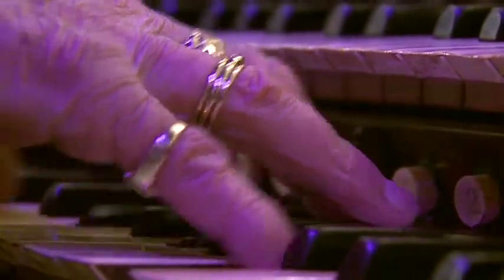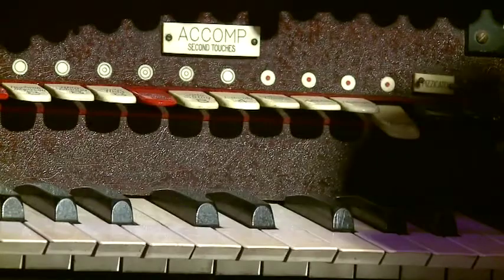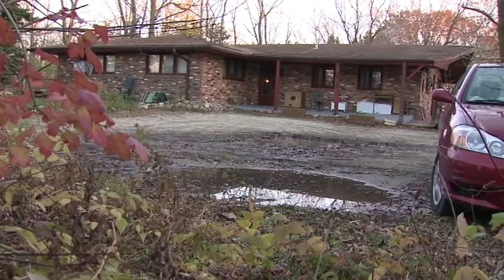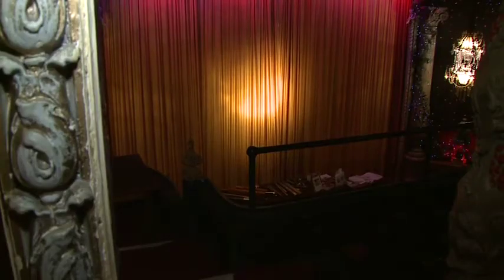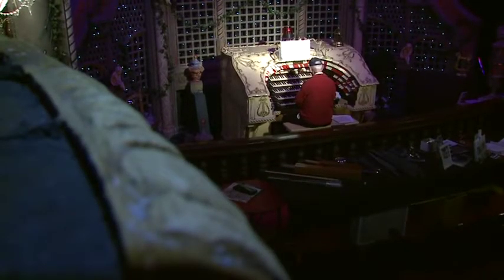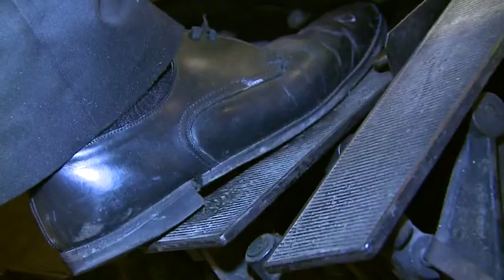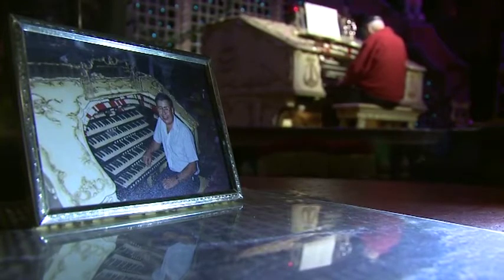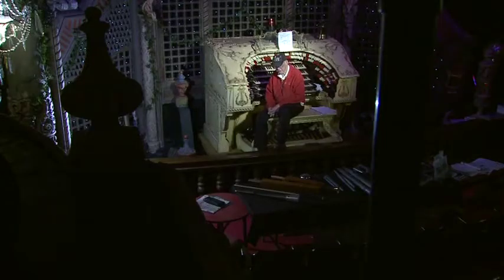Organ Guy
2011 4th Qtr Central General
48 Hour Feature 1st Place Tim Viste WITI/Milwaukee, WI "Organ Guy"